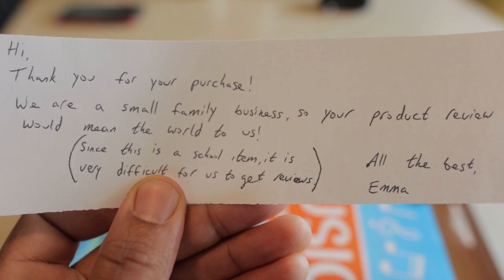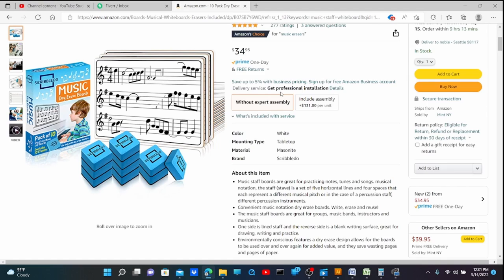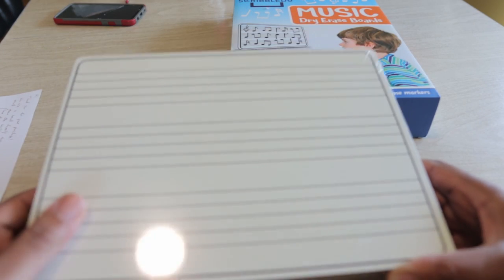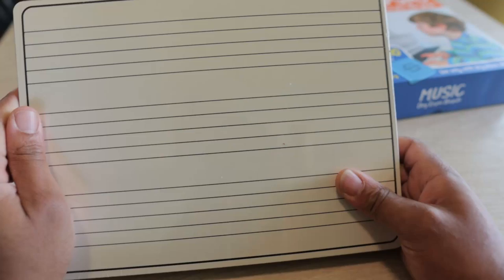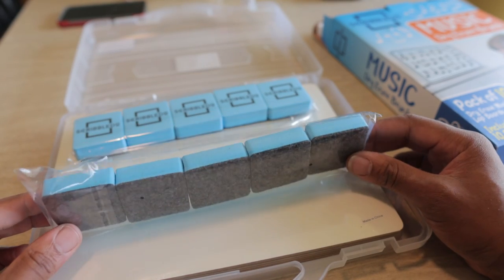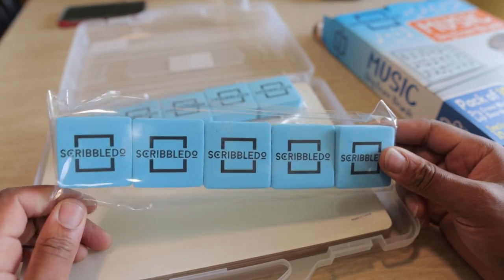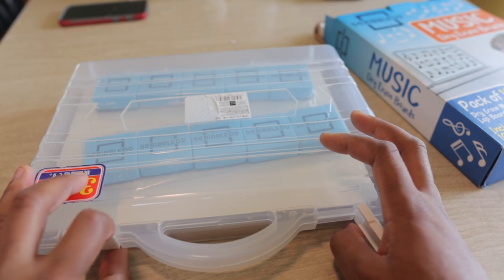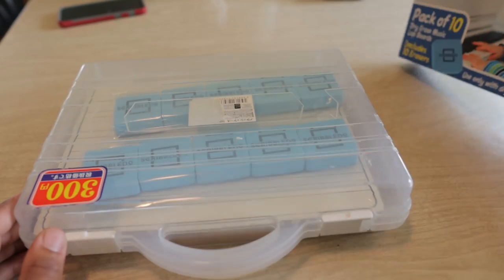Dry Erase board with music staff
Color White
Mounting Type Tabletop
Material Masonite
Brand Scribbledo

Music staff boards are great for practicing notes, tunes and songs. musical notation, the staff (stave) is a set of five horizontal lines and four spaces that each represent a different musical pitch or in the case of a percussion staff, different percussion instruments.
Convenient music notation dry erase boards. Write, erase and reuse!
The music staff boards are great for groups, music bands, instructors and musicians.
One side is lined staff and the reverse side is a blank writing surface, great for drawing, writing and practice.
Environmentally conscious features a dry erase design allows for the boards to be used over and over again for added value, and they save wasting pages and pages of paper.